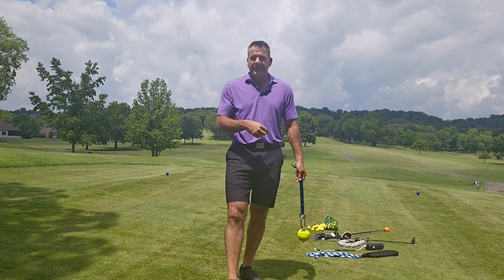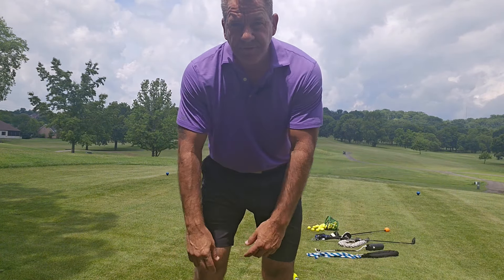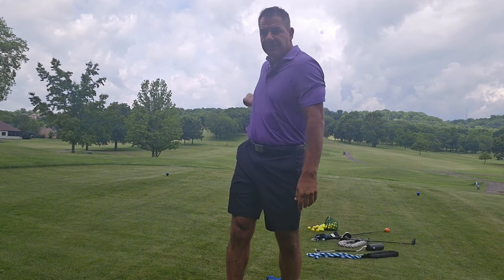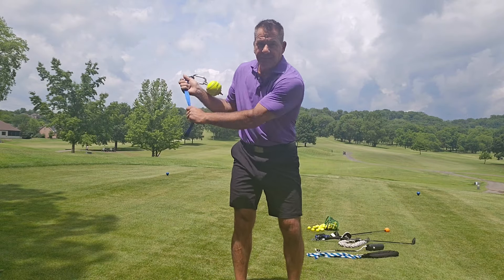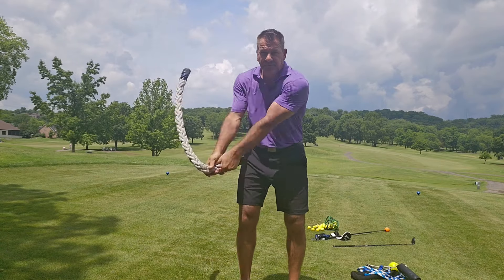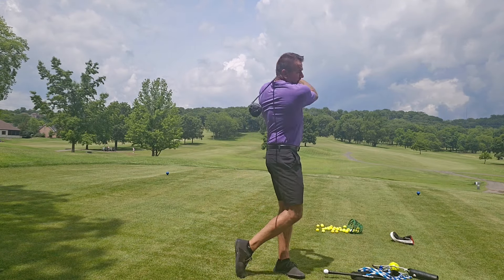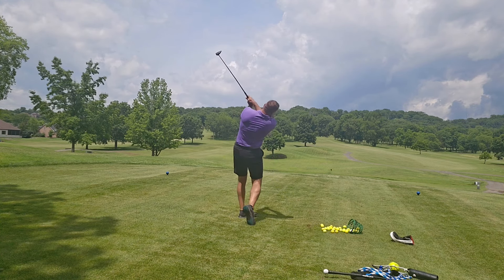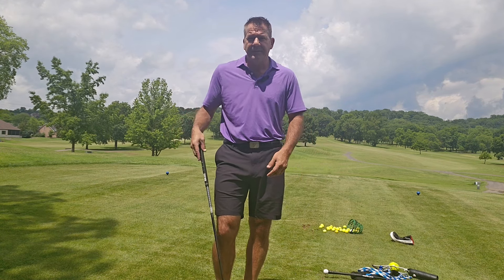Roger king country hills orange whip and how body supports golf swing , how to hit it longer